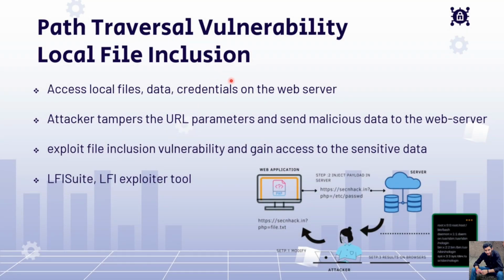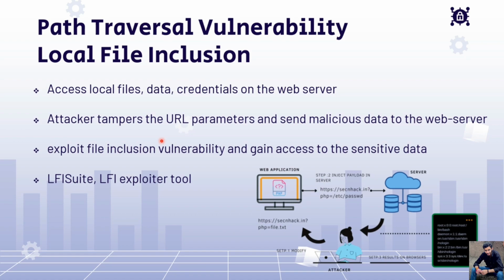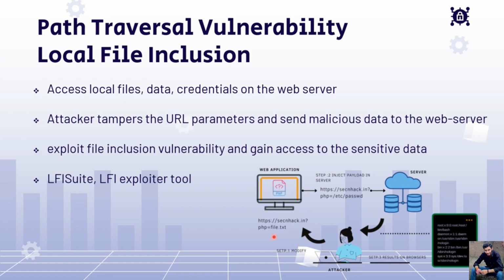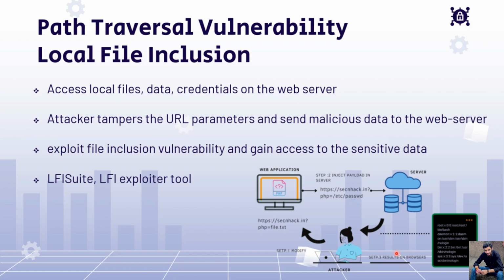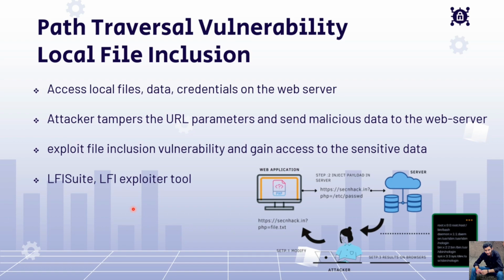14. Path traversal vulnerability-LFI